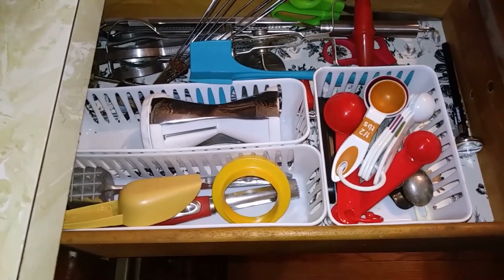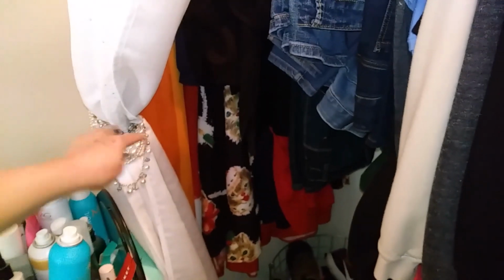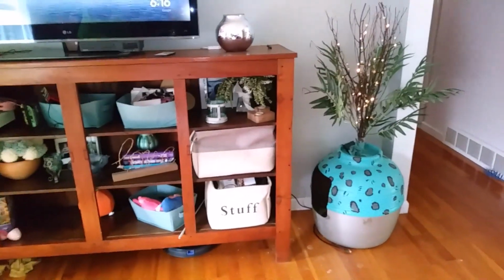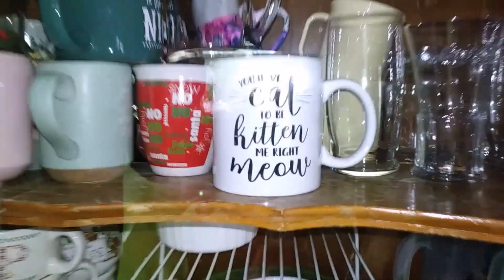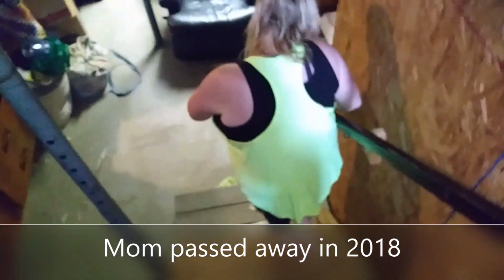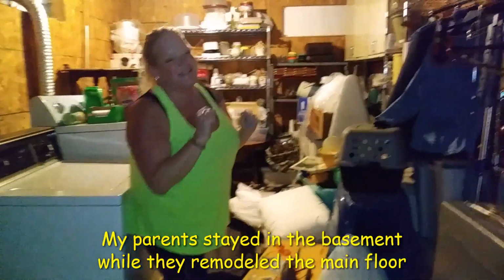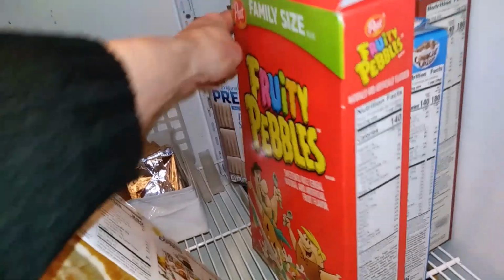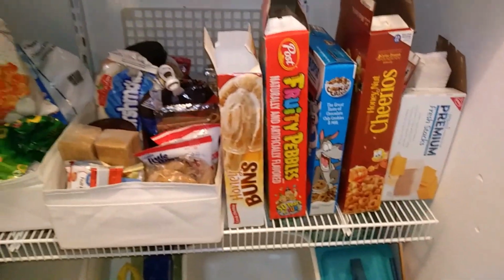TINY TIDY TUESDAY: SIMPLIFY FOR INDEPENDENCE--DISABILITY/collab series/tinytidytuesday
For today's TINY TIDY we're taking a tour through my disabled niece's house. Jodi shows us a few things she has done so far to simplify her home, which will make it easier to maintain as her disease progresses.

Here's the playlist, so you can watch all of the videos in this week's Tiny Tidy Tuesday:

HAPPY DECLUTTERING!!!